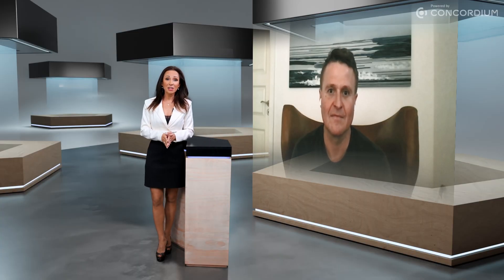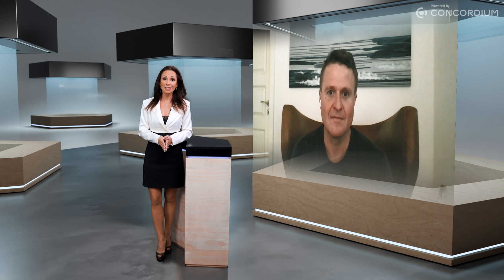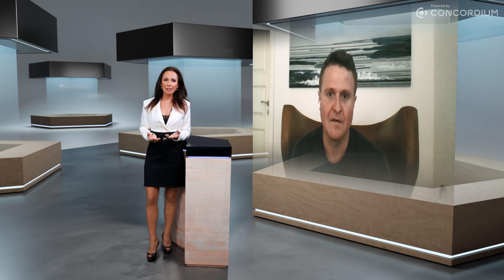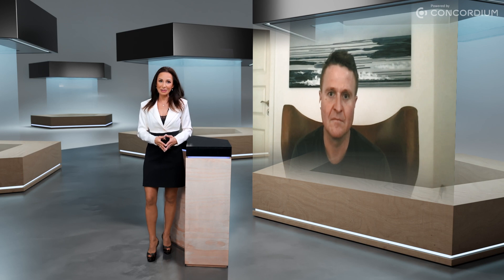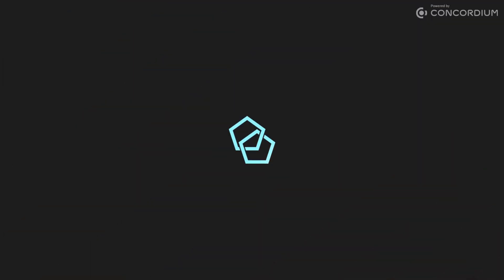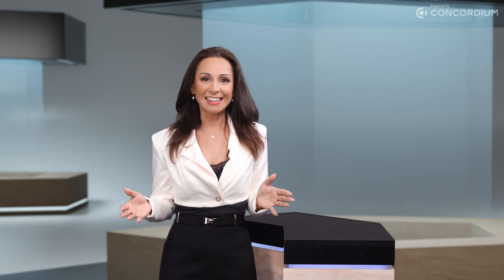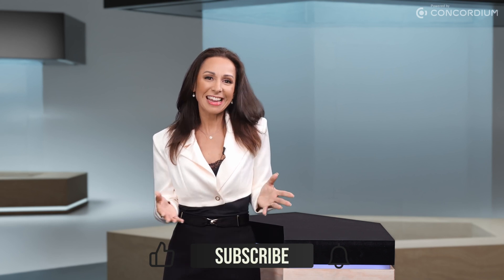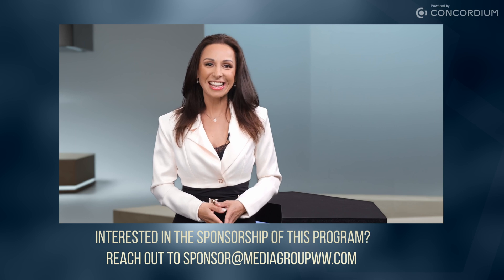Why Blockchains Should Be Science-Based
We discuss with Prof. Jesper Buus Nielsen, from Aarhus University, why blockchains should be science-based.